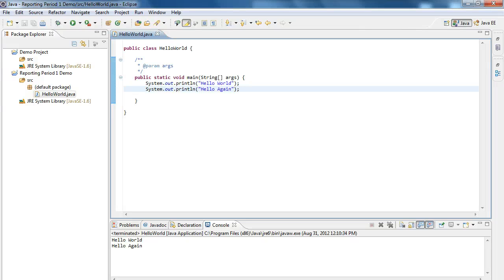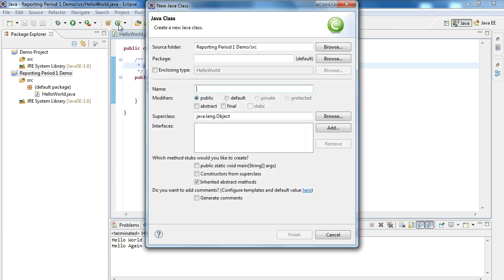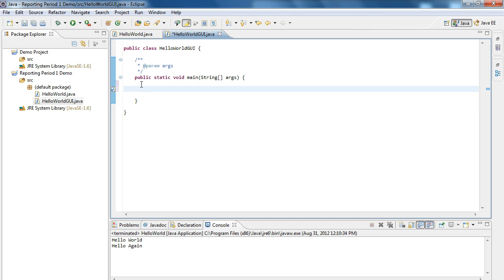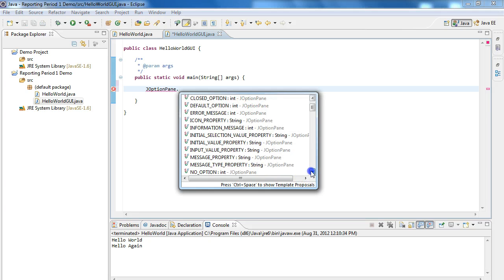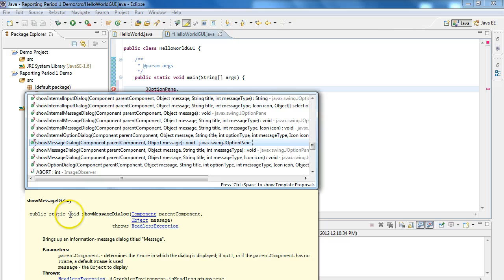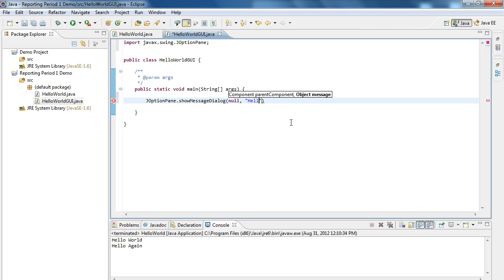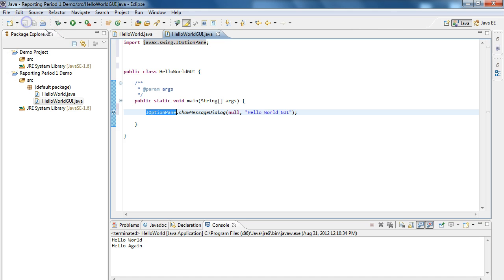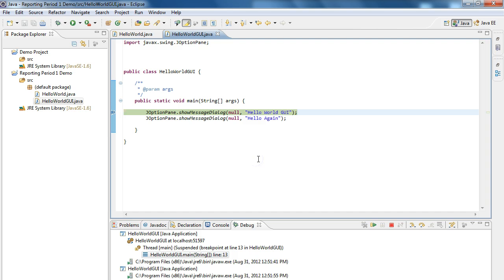Eclipse - HelloWorld GUI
This video shows how to write a HelloWorld GUI program in Eclipse